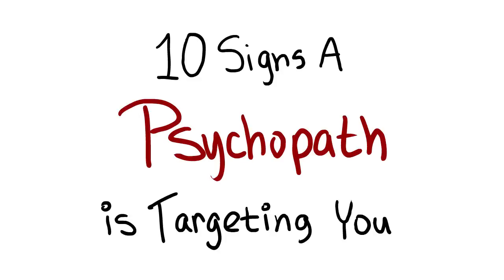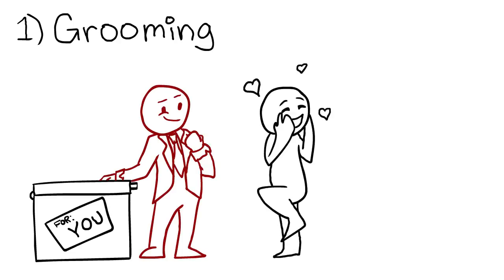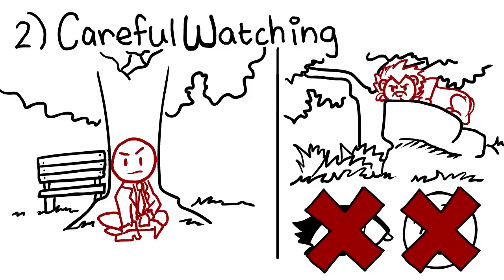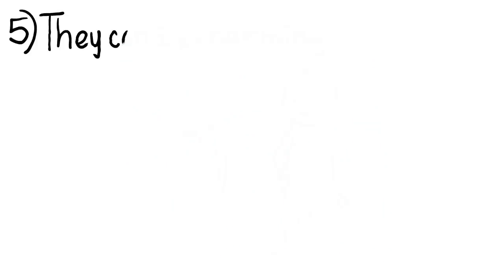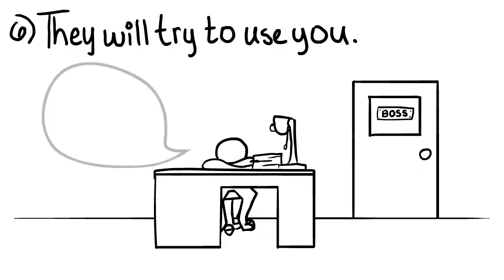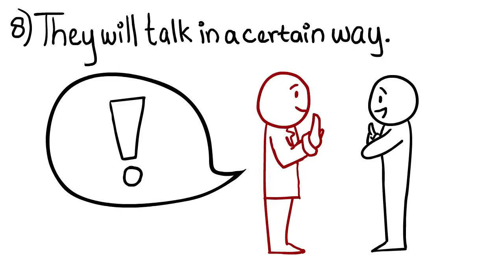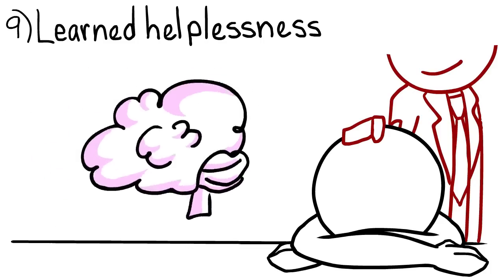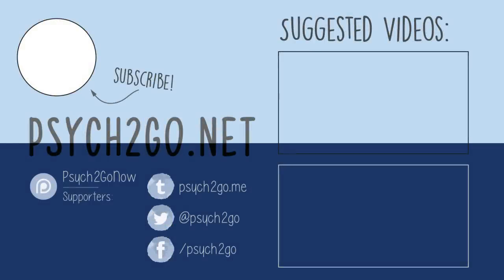10 Signs A Psychopath is Targeting You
Psychopaths are very dangerous individuals, but perhaps the most dangerous thing about them is the fact that they’re hard to spot – until it’s too late.

Script: Amanda Nilsson
Voice Over: Jim Monteforte
Animation: Surey Camacho

Feedback Editor: Risha Maes
Project Manager: Erin Bogo
Producer: Psych2Go